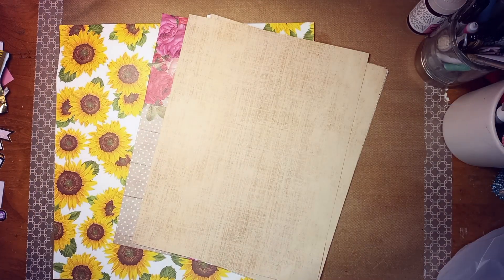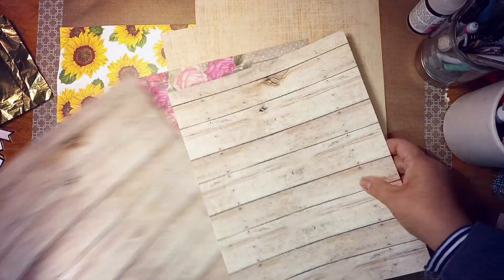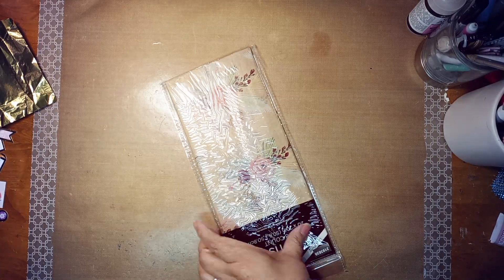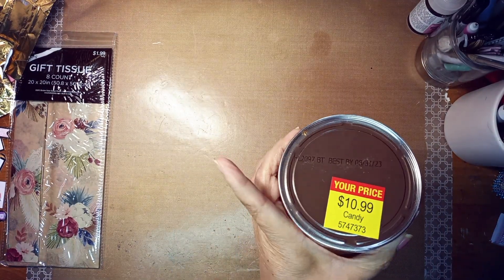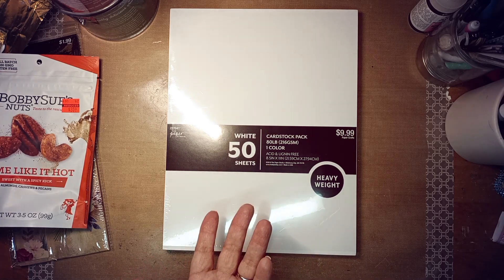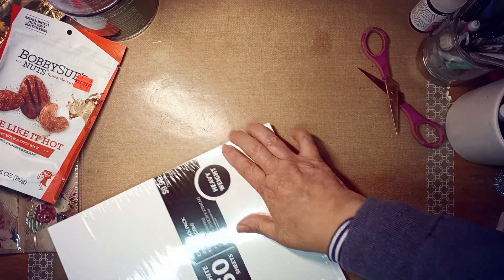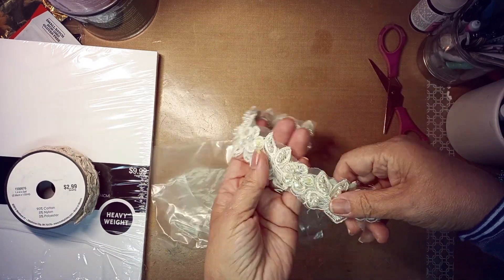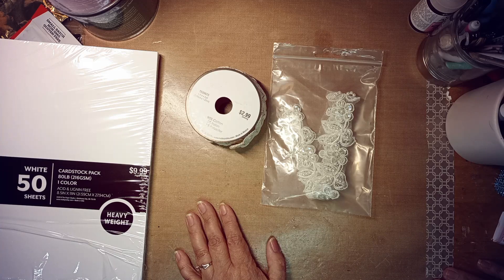Hobby Lobby Haul